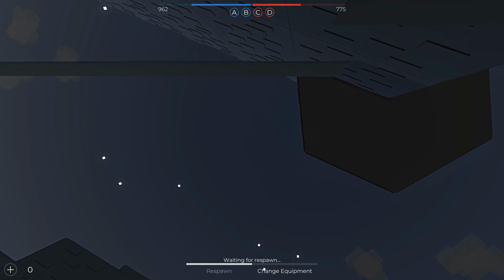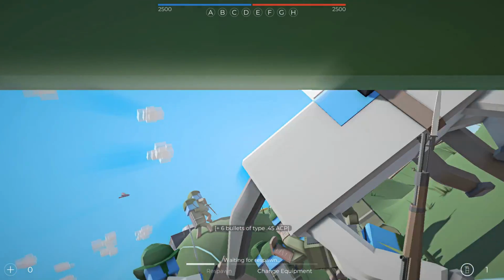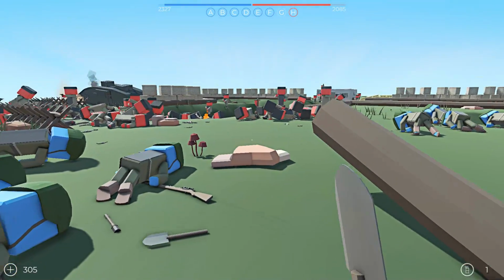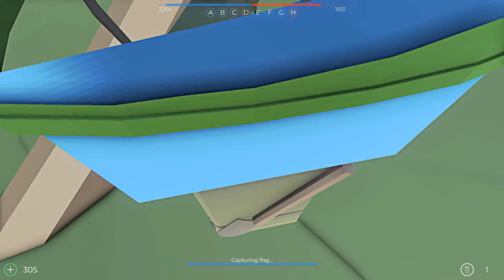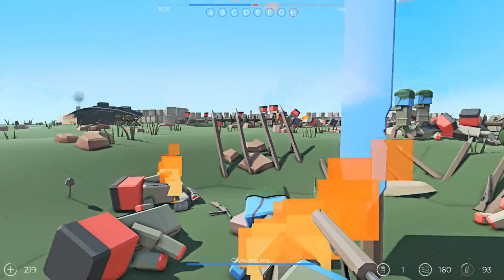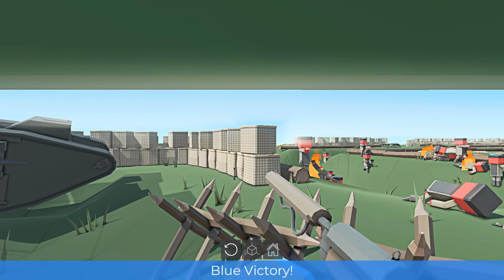Epic SIEGE OF HELMS DEEP! - Ancient Warfare 3: Lord of the Rings (Battle Simulator)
DaleyTactics does the epic siege of helms deep castle in Ancient Warfare 3 Lord of the Rings Battle Simulator.

Thank you to my Patrons:
- German Murrilo
-Charlie Oxley
-Mulder